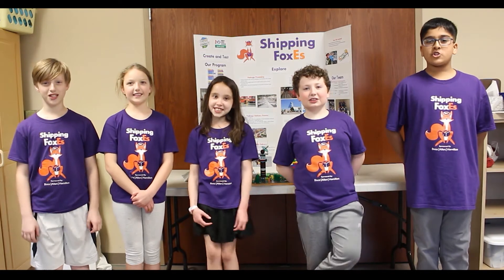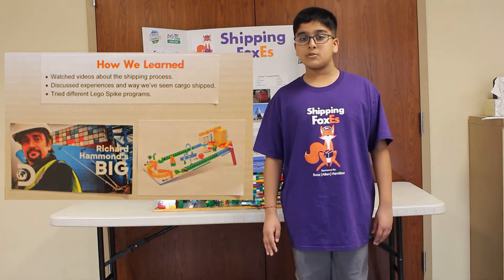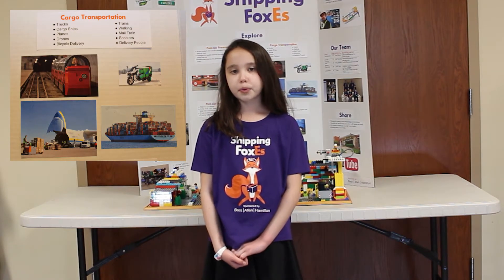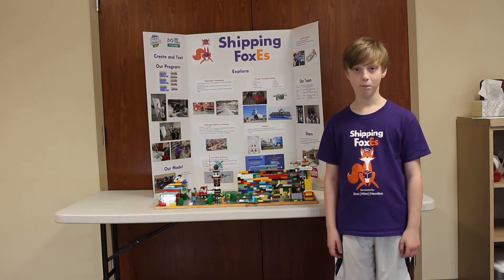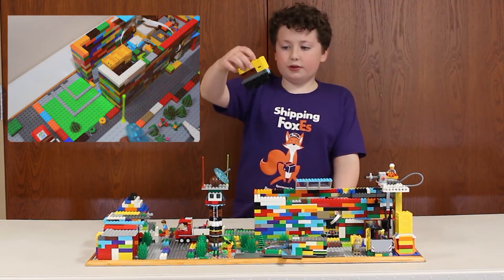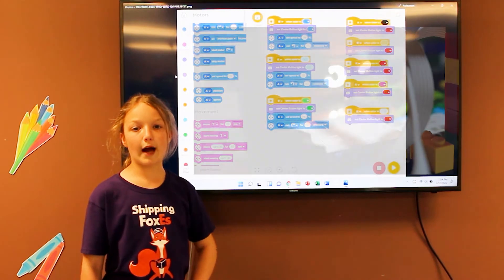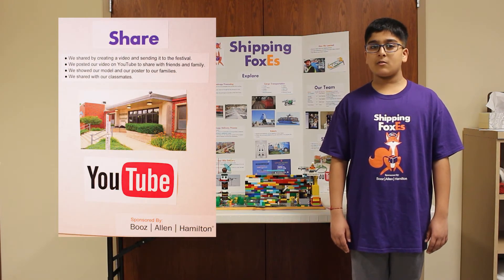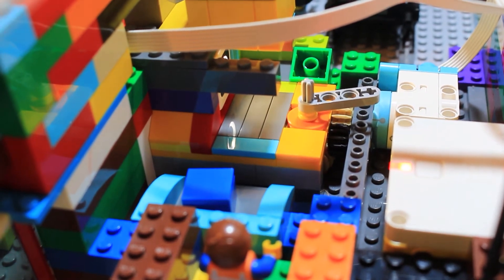Team #8737 Shipping Foxes Cargo Connect FLL Explore Presentation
The team of five students from Fairbrook Elementary in Beavercreek, Ohio presented what they learned during the 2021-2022 Cargo Connect season for FLL Explore.